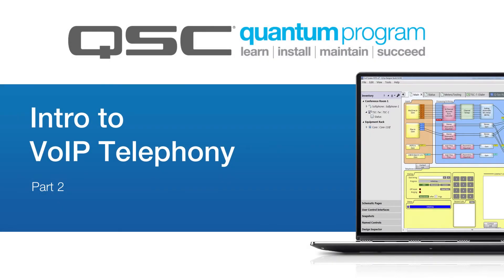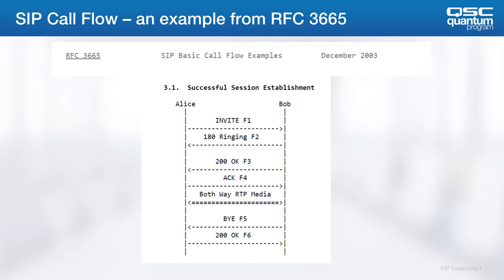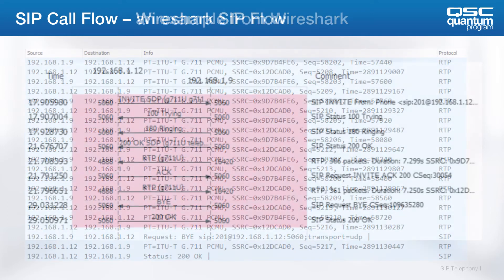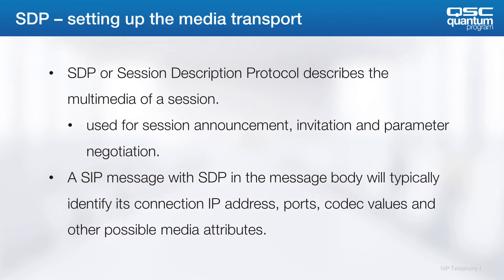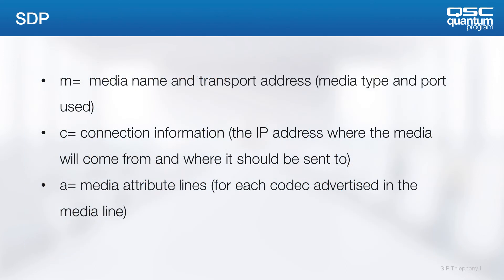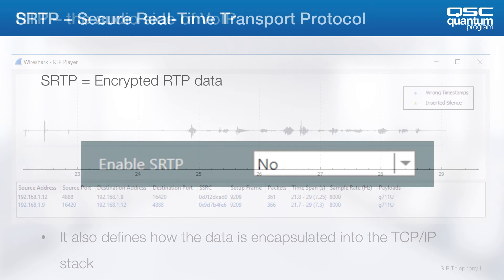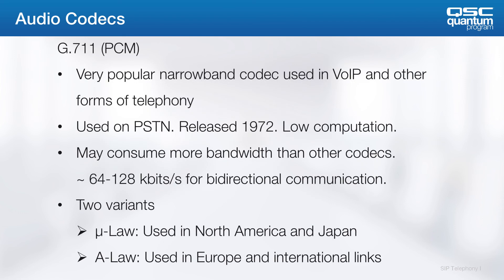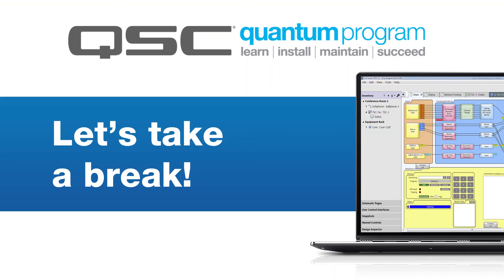Intro to VoIP Telephony - Part 2 (QSC Quantum)